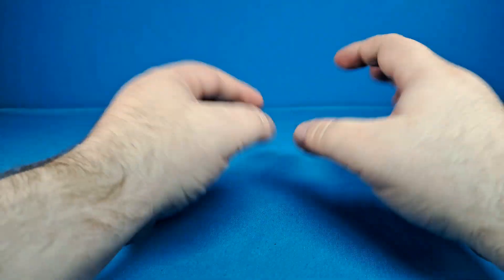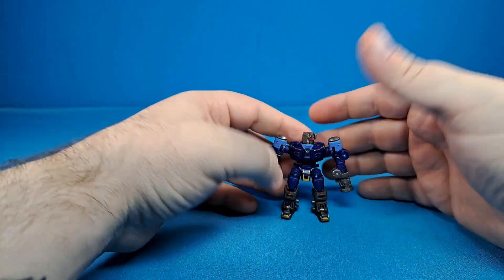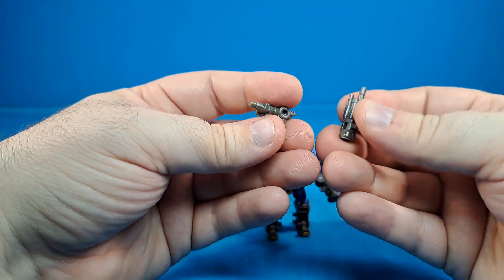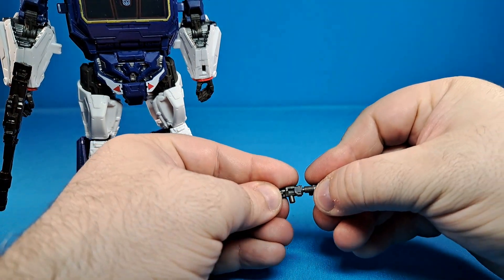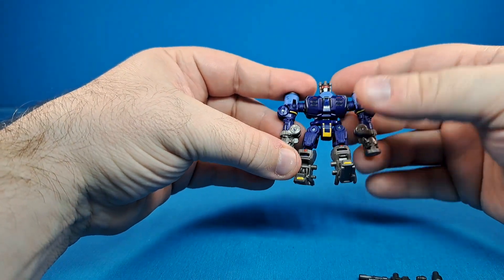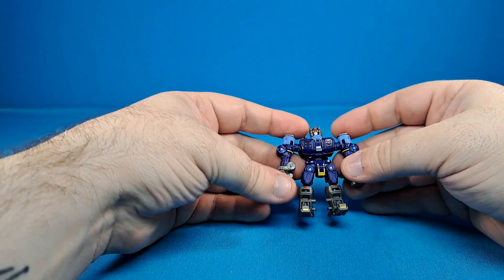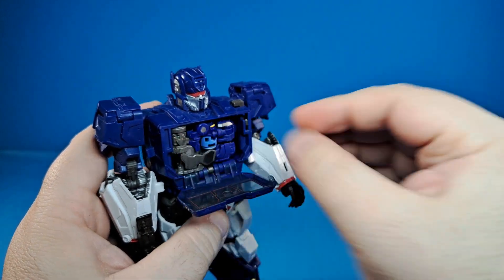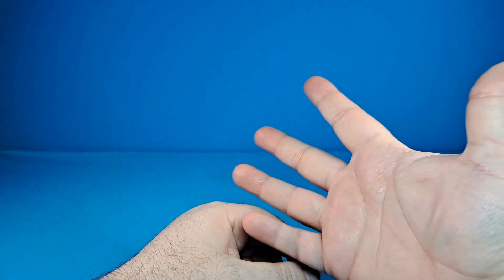Transformers Studio Series Concept Rumble (Blue) Review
It would have been cool to see in the movie.  As well as Laserbeak